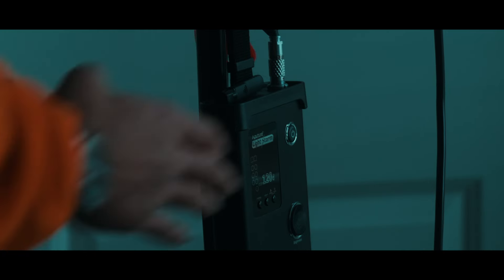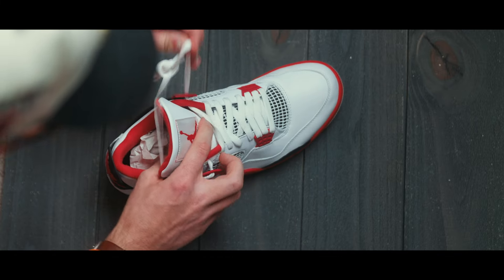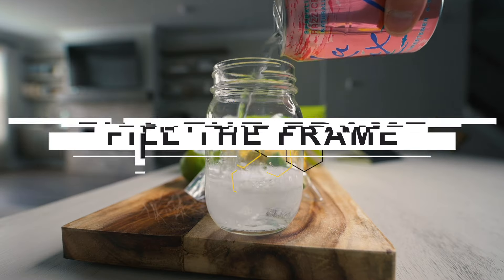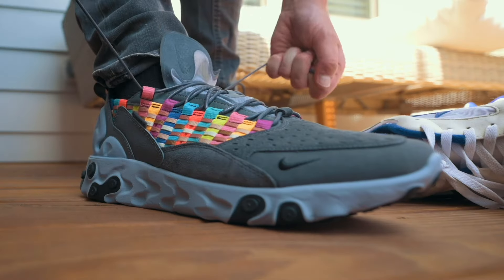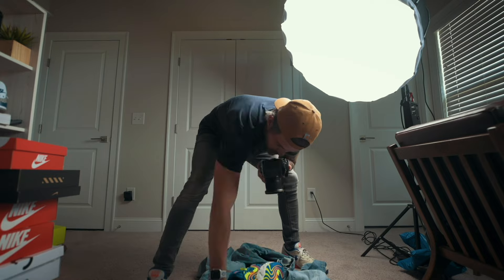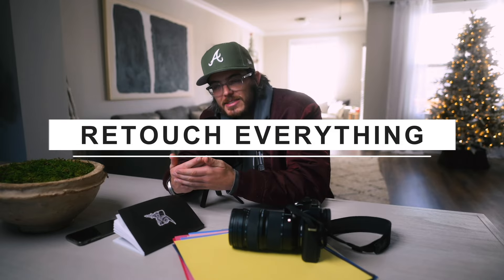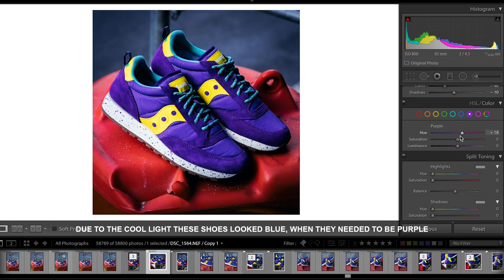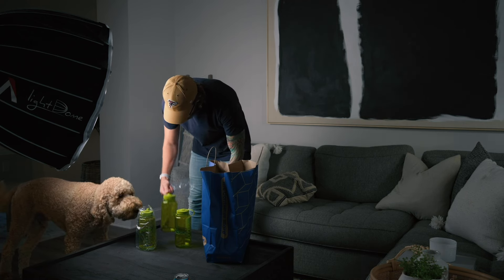Product Photography- 5 Years Experience in 8 minutes | All The Basics You NEED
Today we are doing a basic rundown of everything iv learned doing product photography for the last 5 years!

1 on 1 Video Call (all my secrets to creative business)

My Pro Camera Kit
Main Photo + Cinematic Camera
Main Youtube Camera
External Monitor
Wide angle lens
All around lens
Favorite Photo Lens
My Point and Shoot Camera (updated)
Youtube lens
Macro lens
Memory Card
Favorite Filter
My camera bag
Gopro I Use
Computer (latest version)

My Old Camera Setup (budget friendly + I still use it)
All around camera
All around lens
Great 35mm
Wide angle

Audio Equipment
Youtube Mic
Podcast Mic (Mac or PC)
Podcast Setup
Favorite Head Phones

Main Studio Light
Main Color Light
Portable Color Light (fits in any bag)

Photo Books I Recommend
Saul Leiter: Early Color
Stephen Shore: Uncommon Places
Fred Herzog: Modern Color
Joel Meyerowitz: Cape Light
Bystander: A History of Street Photography
William Eggleston, 2 1/4
Stephen Shore: Survey
Alex Webb: The Suffering of Light
Magnum Contact Sheets
Todd Hido
West: The American Cowboy
Texas Made/Texas Modern: The House and the Land
William Eggleston: The Democratic Forest: Selected Works